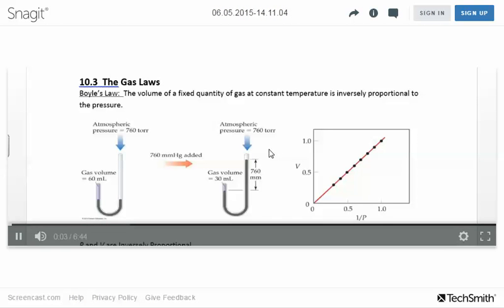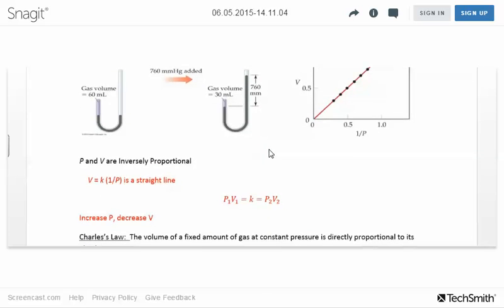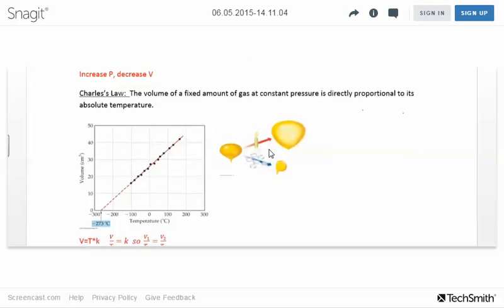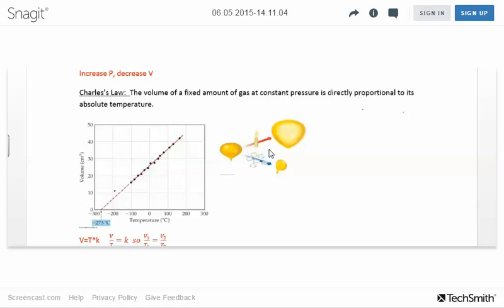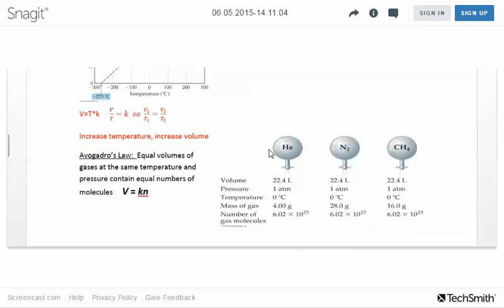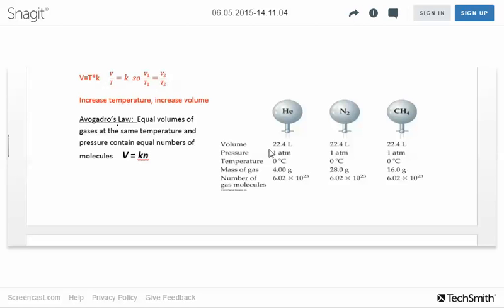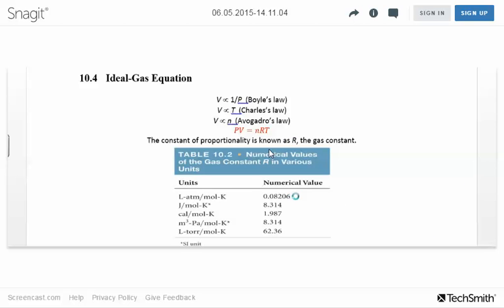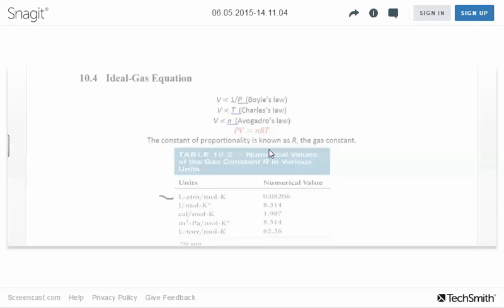CHM 111 10.3